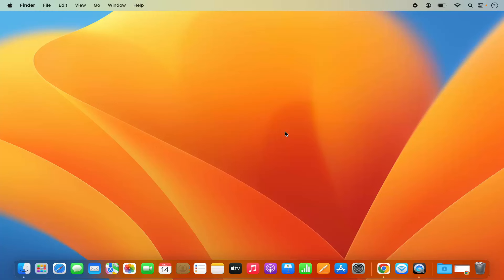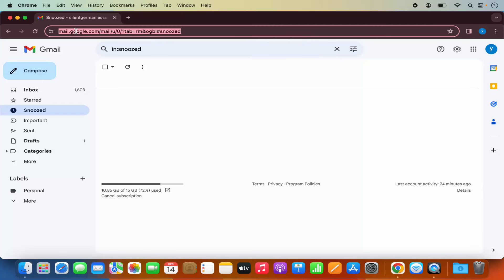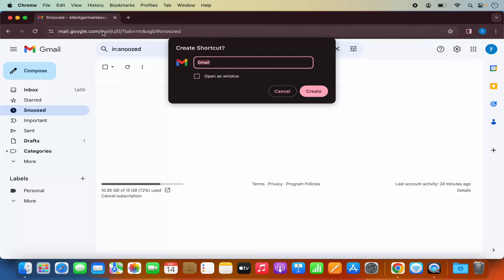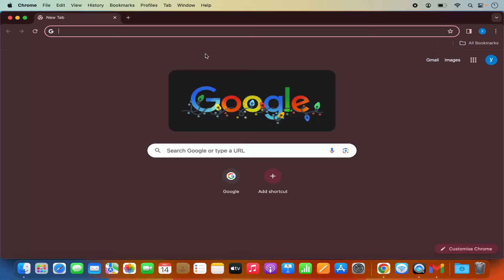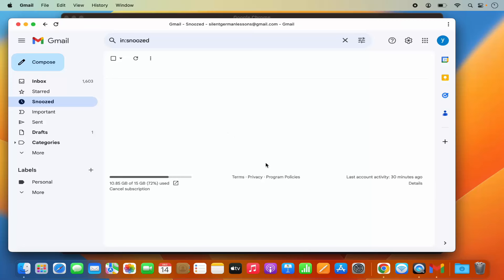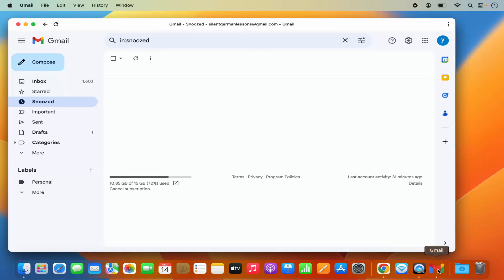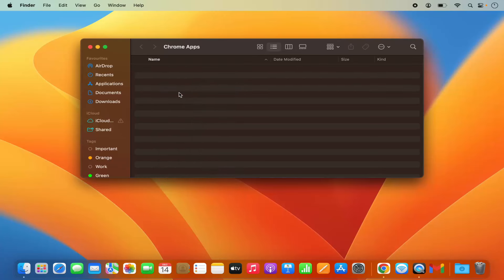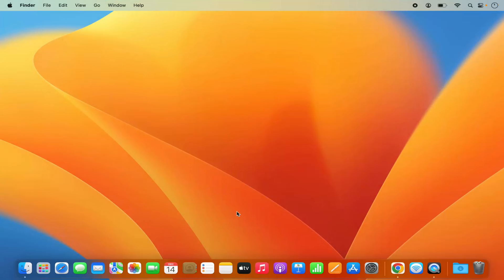How To Install Gmail App On Mac | How To Download Gmail App On macOS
🚀 Elevate your email experience on your Mac with the Gmail app! In this tutorial, we'll guide you through the steps to download and install the Gmail app on macOS. Enjoy the convenience of a dedicated Gmail application, bringing your emails just a click away! 🚀

- Benefits of using the Gmail app on your Mac
- Step-by-step guide on downloading and installing the Gmail app
- Exploring features for efficient email management
- Tips for optimizing your Gmail app on Mac

🌟 **Why Install the Gmail App on Mac?**
The Gmail app on Mac provides a streamlined and focused platform for managing your emails. Enjoy quick access, notifications, and additional features that enhance your overall email experience.

🔧 **Step-by-Step Tutorial:**
1. Accessing the App Store on your Mac
2. Searching for the Gmail app in the App Store
3. Clicking on the "Get" button to download and install
4. Launching the Gmail app and signing in with your Gmail account

- Mac users seeking a dedicated Gmail experience
- Those who prefer using apps for efficient email management
- Anyone looking to enhance their Gmail experience beyond the web browser

Our tutorial simplifies the process of installing the Gmail app on your Mac, ensuring that you can manage your emails effortlessly.

🎓 **Conclusion:**
Ready to upgrade your email game on Mac? Watch our tutorial now and learn how to install the Gmail app! GmailApp MacApps TechHowTo EmailManagement MacExperience StayConnected 🚀